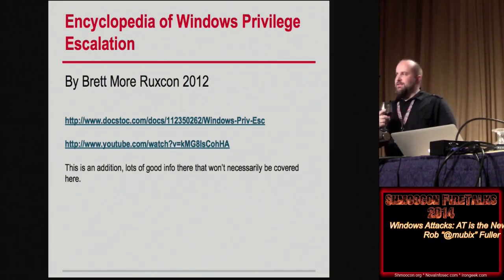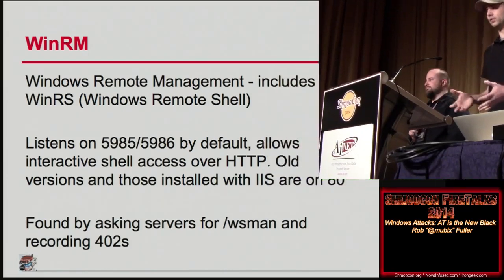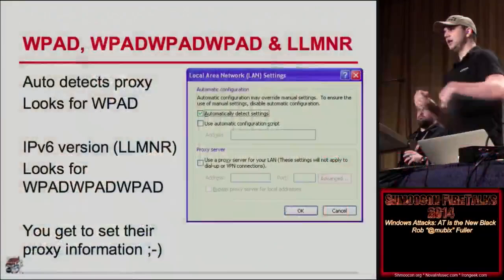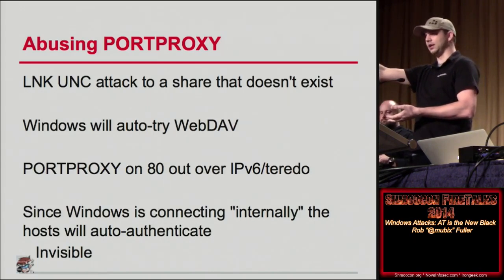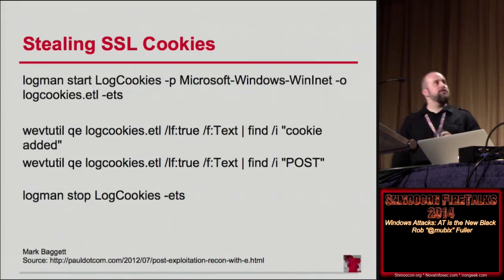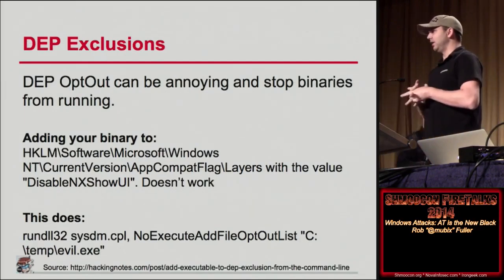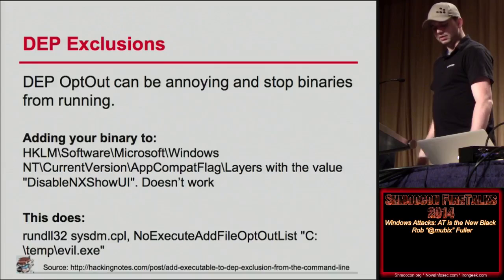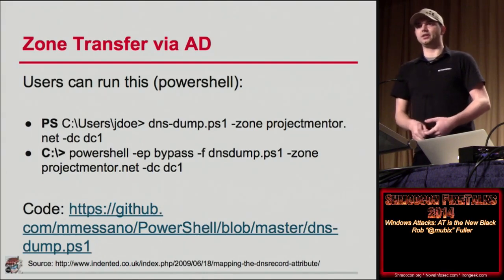Shmoocon Firesides 2014 Windows Attacks AT is the New Black Rob @mubix Fuller